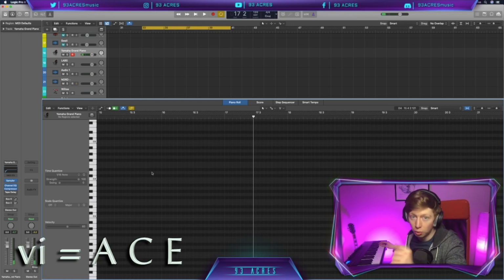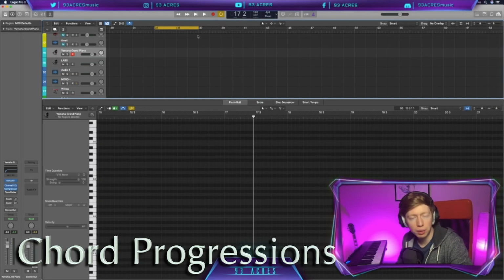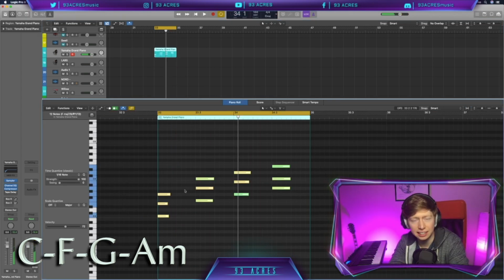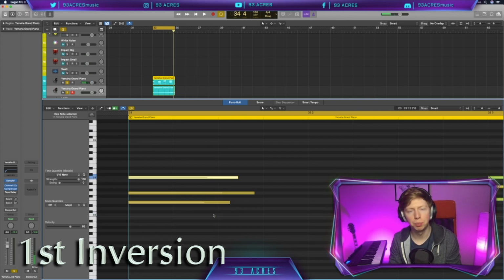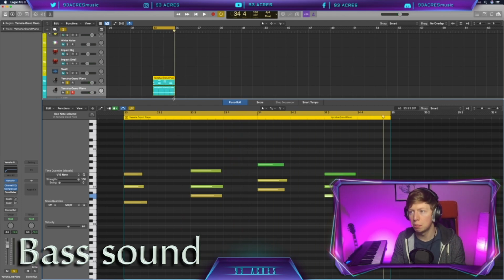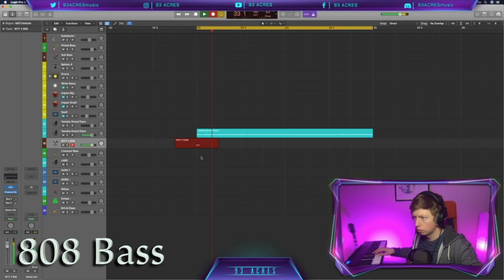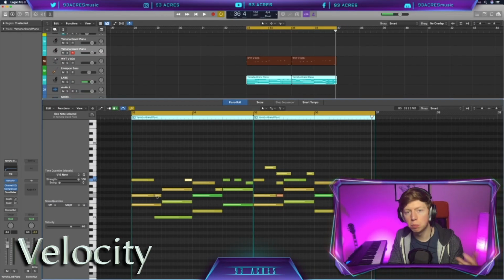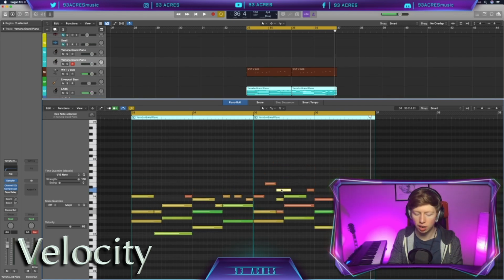How to WRITE CHORDS and How to IMPROVE CHORDS in your BEATS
FOR LIVE STREAMS! -
JOIN THE 93 ACRES COMMUNITY over on Discord!!!
Here you can talk to other like minded musicians and get free music samples.

In this episode we look at how to write chords and how to improve chords while making beats. We will focus on the key of c major, and look at the seven chords that exist within that key. We will look at what are first inversions and what are second inversions. Using first inversions and second inversions we will improve our chord progression. Lastly we will look at how to write a melody line inside our chord progression.